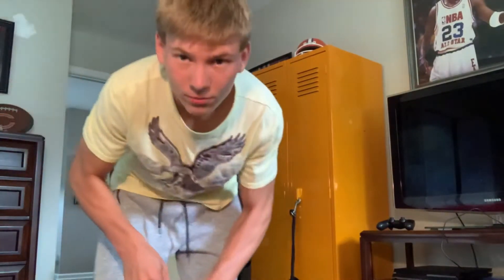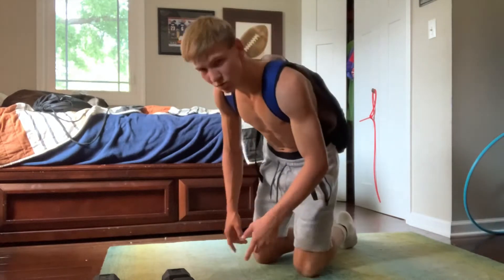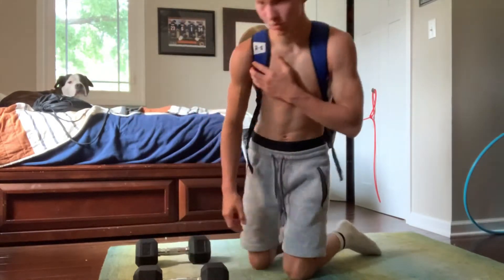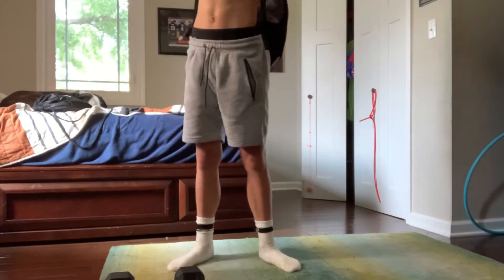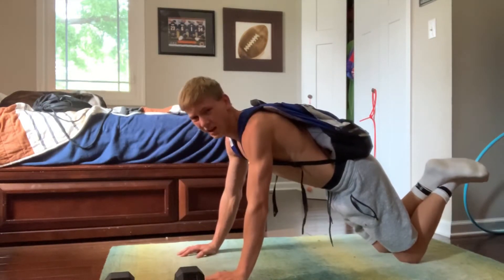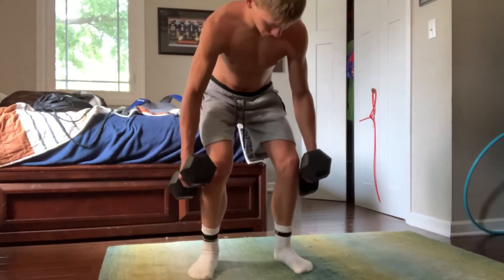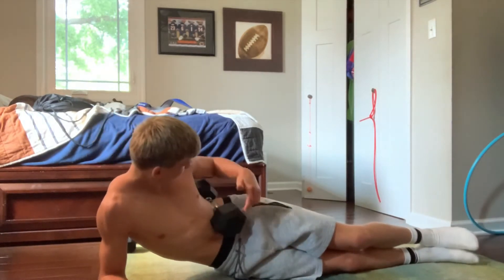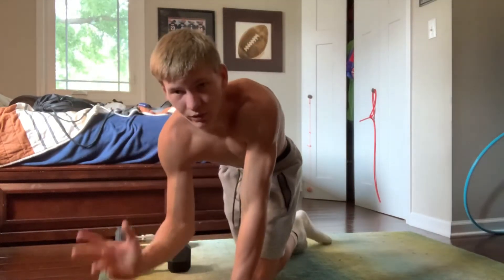My Top Book-bag Exercises